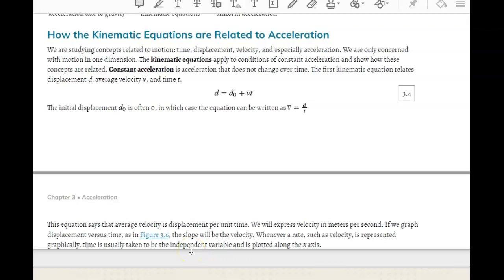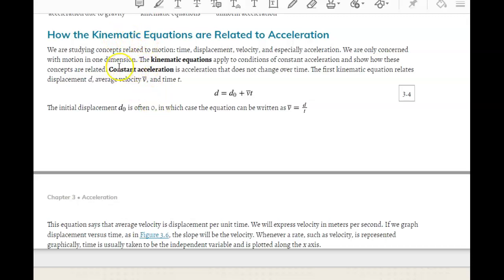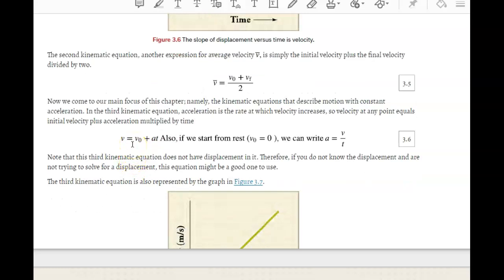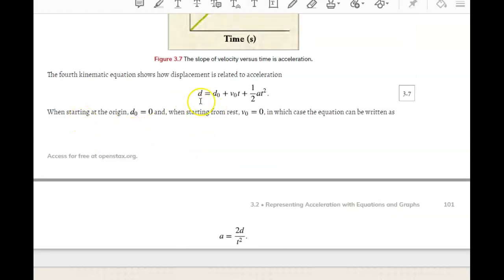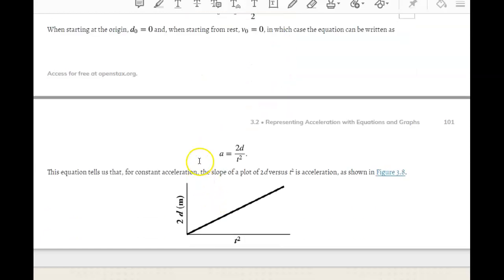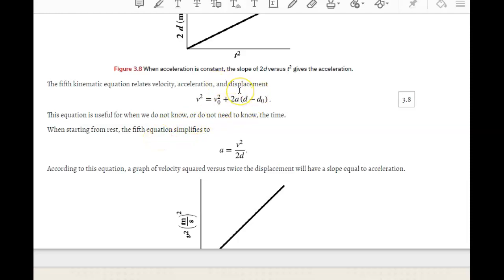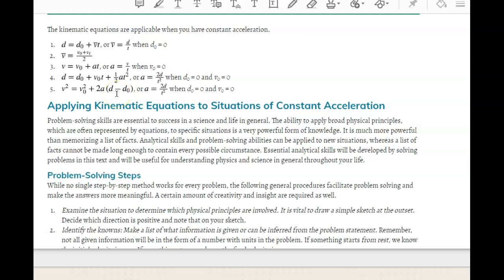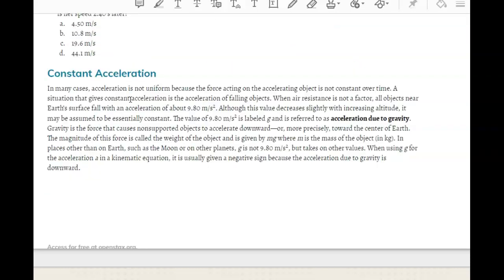Kinematic equations, vel, acel, dist, time combos